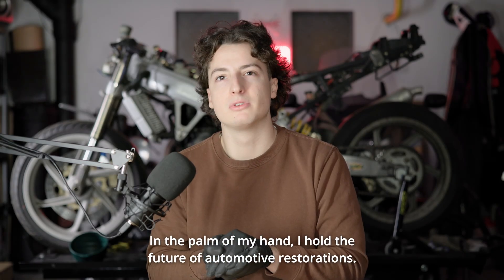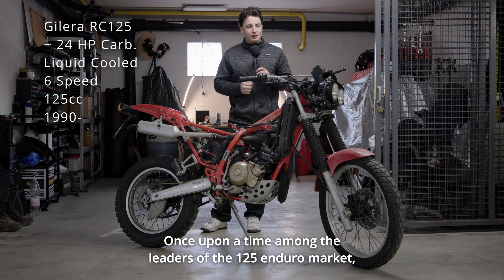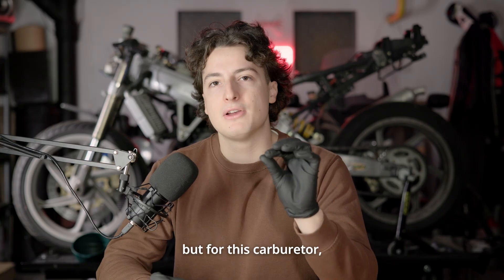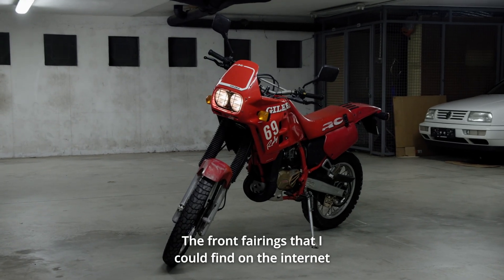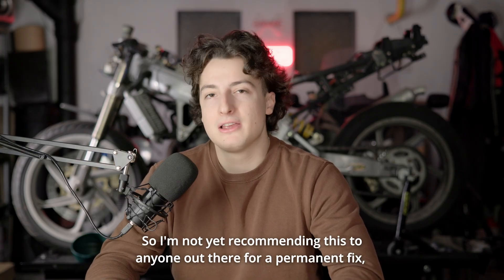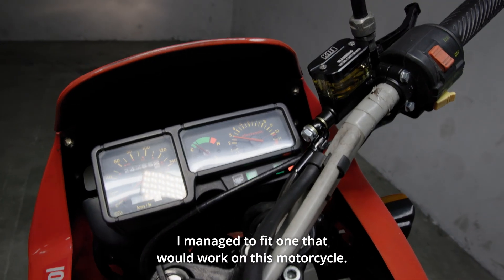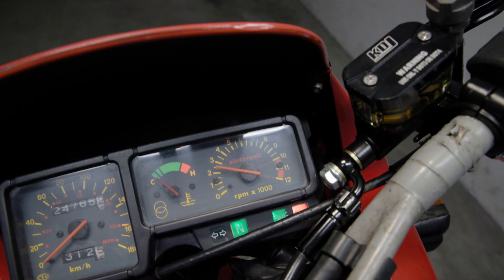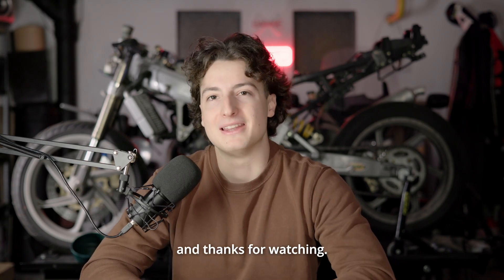Modern Tech Is Saving Classics – Here’s How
3D printing is becoming one of the biggest revolutions in classic car and motorcycle restoration.
In this video, I show how modern tech helped me bring my classic Gilera RC125 back to life by recreating parts that no longer exist — from turn signals and dashboard needles to an intake manifold that would have been impossible to replace.

When original parts become rare, overpriced, or completely unavailable, many restorations stop right there. But with today’s tools, we can make the parts we can’t buy and keep these machines alive for decades to come.

In this video you’ll see:
• Designing and modeling replacement parts
• 3D printing components for the RC125
• Test-fitting and refining prints
• Installing the final parts
• Why modern tech is changing restoration forever

Whether you work on cars, motorcycles, or any classic project, this tech is quickly becoming essential for saving the machines we love.

Filmed and edited by JaPsGraph.
More restorations and cinematic builds coming soon.